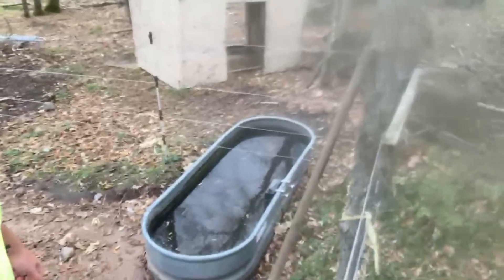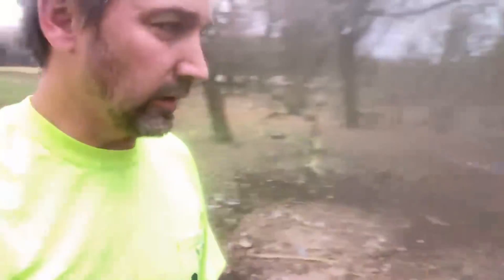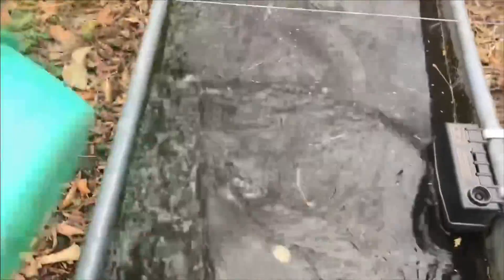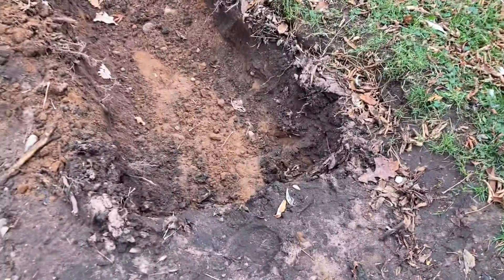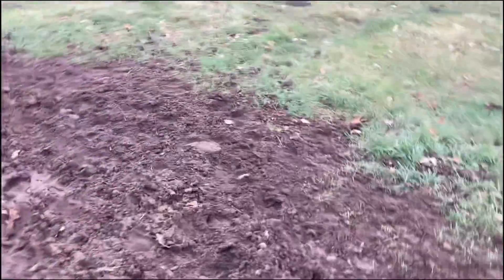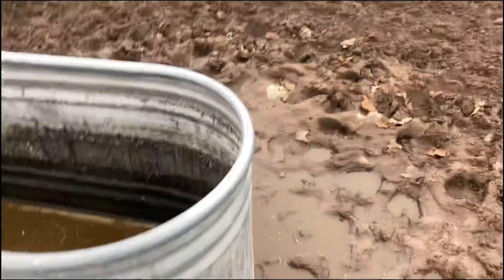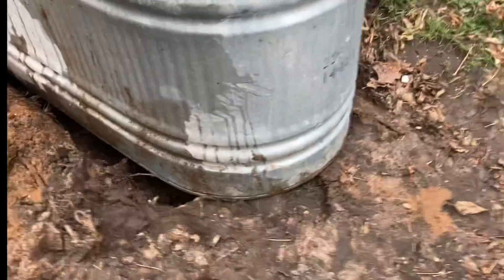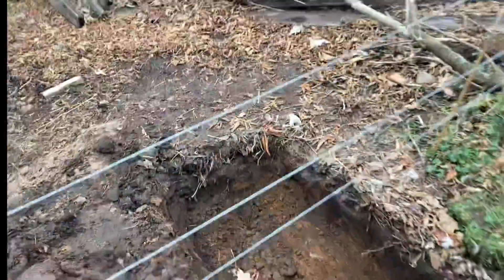Moving waterers with Owen. day 22 of 30 day challenges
We're Mitza Creek Farm. just a family of 5, and since 2016, we've been trying to rebuild this old dairy farm into a productive homestead & farm. We grow pumpkins, Christmas trees, veggies, beef, lamb & poultry. We're in zone 3B in Northern Wisconsin, so we experience hot, humid summers, and frigid, extreme winters. Mitza Creek Farm is a small, diversified farm/homestead located in Northern Wisconsin (zone 3B). Even though I have no agriculture experience prior to purchasing our property in 2016, I am working hard to heal our land regeneratively, using our grass-fed cows, sheep and pastured poultry. I grow produce, pumpkins & squash, mums/fall flowers and Christmas trees, plus often DIY projects around our farm. Follow along with me as I work in my high tunnel, with our animals, and dig in the dirt.